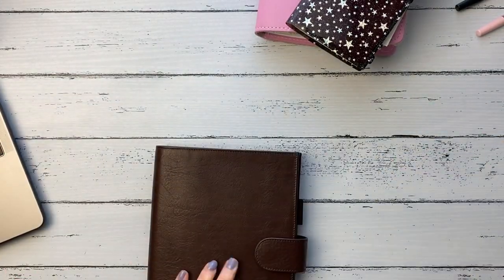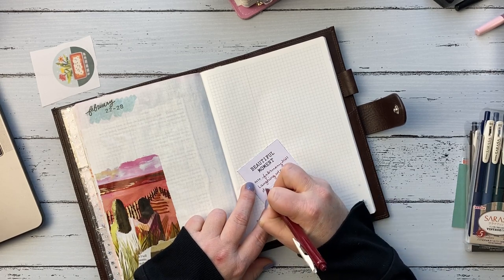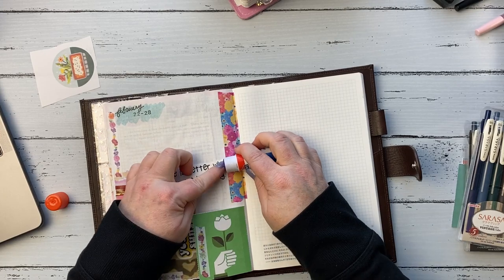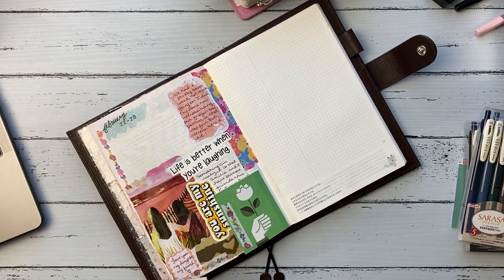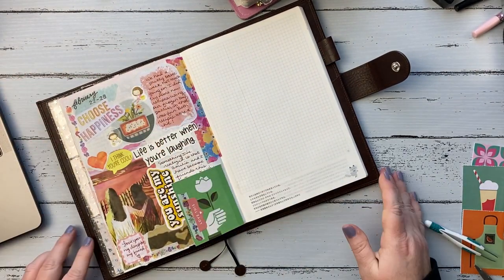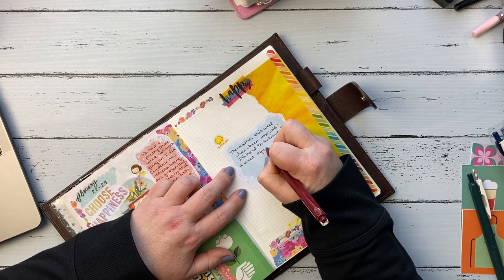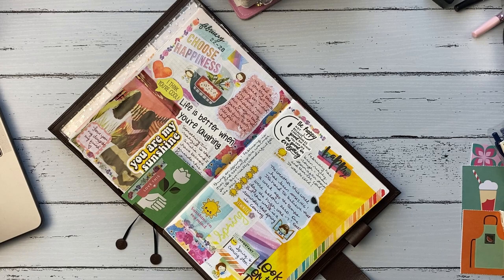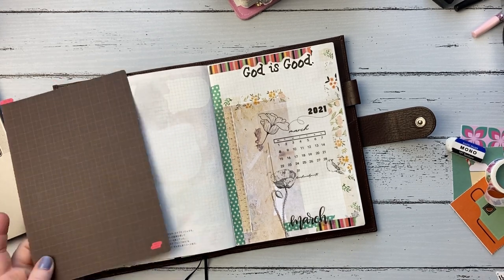Memory Journaling | Feb. 22-28 | A5 Hobonichi Day Free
Hi everyone! This is my weekly memory journaling in my A5 Hobonichi Day Free for the last week of February 💕 I also did some decorating in the front of my journal, as well as the March cover page. I hope you enjoy it! Everything should be linked below, but if I forgot something just let me know and I can get it for you 🤗

**JOURNAL: Hobonichi Day Free
COVER: Jelly Cover - CatspressoCo
Leather Cover - Gillio A5 Appunto in Epoca Brown

STICKERS ETC:
** Happy Planner Watercolor Goals Sticker Book
** $5 Sticker Book
** 100 Quotes Sticker Set
** HelloDay Girl Stickers
** Bear Stickers
** Molang Rabbit Stickers
** MildLiner Brush Pens
** Vintage Sarasa Dry Pens
** Rolling Stamp